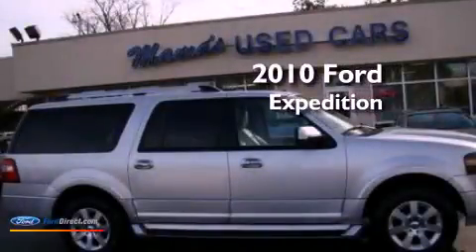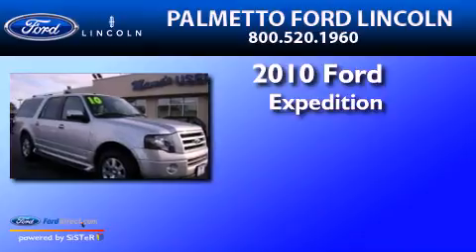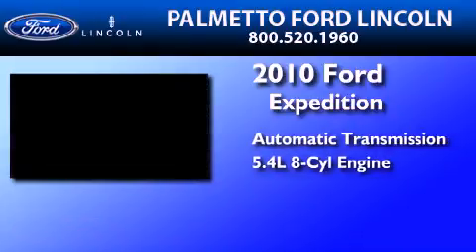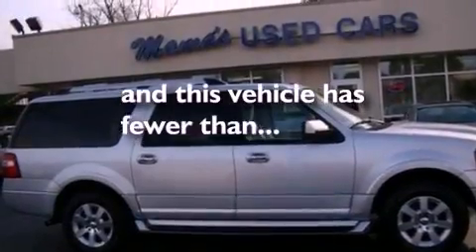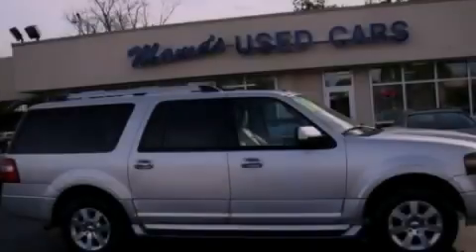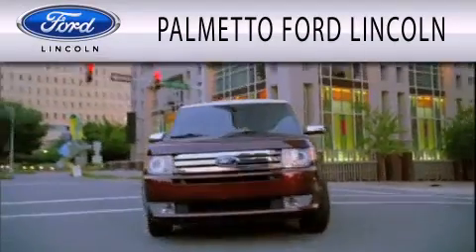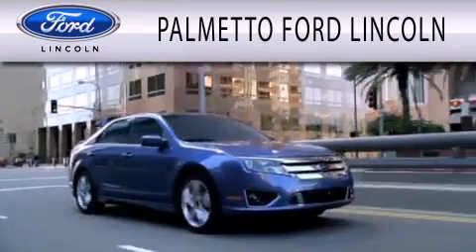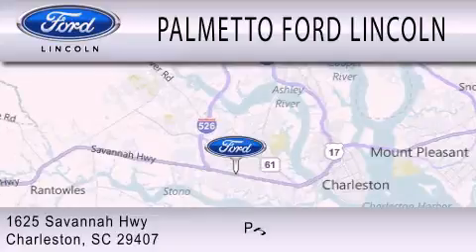2010 Ford Expedition Beaufort SC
Year : 2010
 Make : Ford
 Model : Expedition
 Engine : 5.4L V8 24V MPFI SOHC FLEXIBLE FUEL
 Trans . : 6-SPEED AUTOMATIC
 Exterior : SILVER
 Miles : 32,026
 Interior : GRAY
 Stock : 000H6015

 2010 Ford Expedition Charleston SC